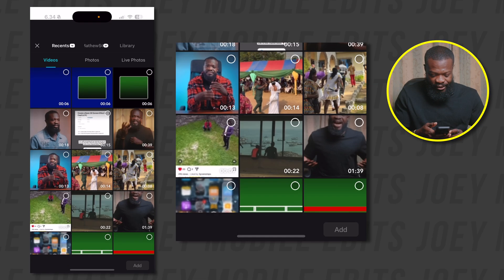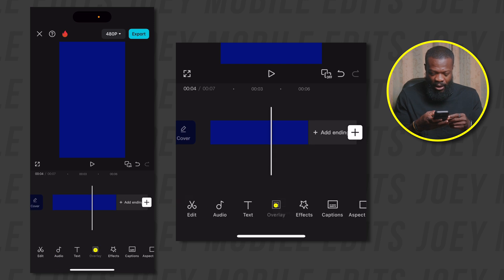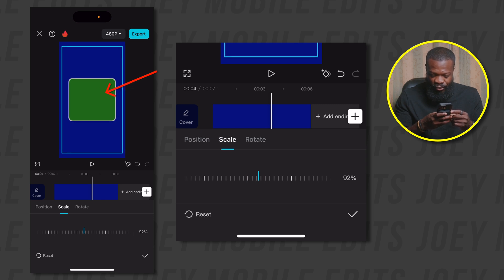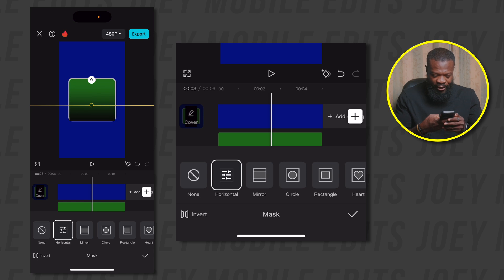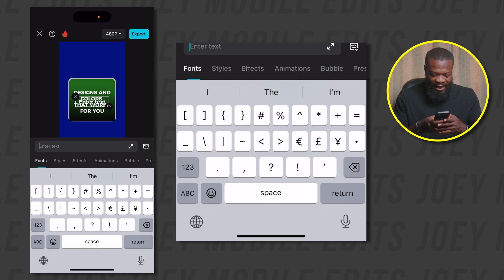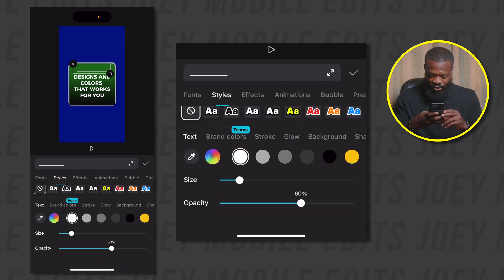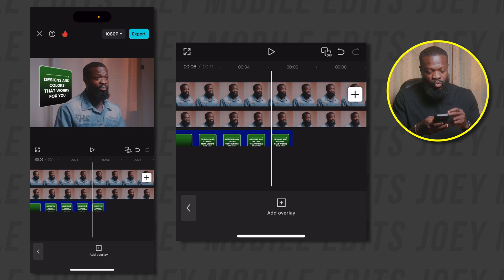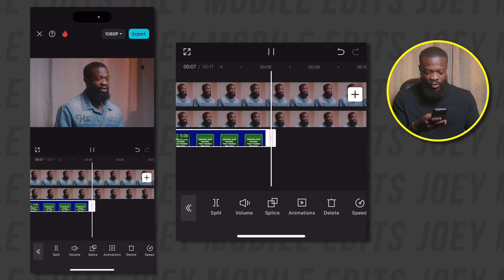Create Stunning 3D Effects Using CapCut Mobile – It's Easier Than You Think!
In today's video, we are taking a look at how to create 3D effects using CapCut mobile.